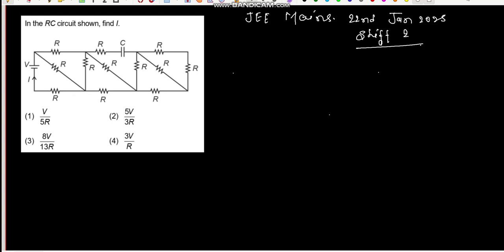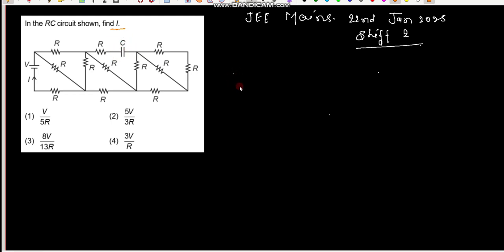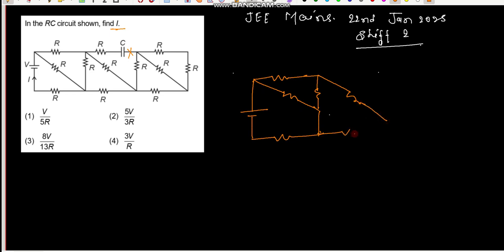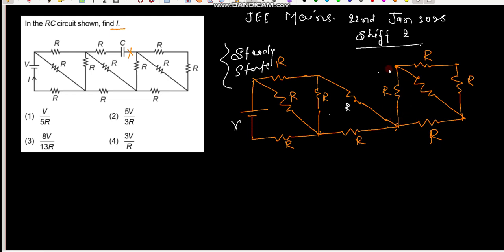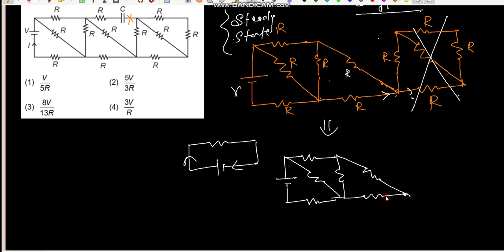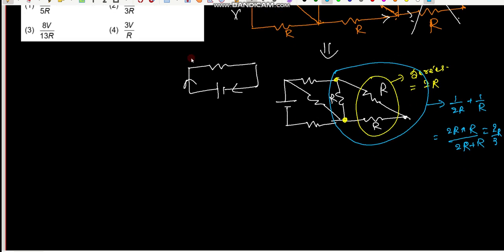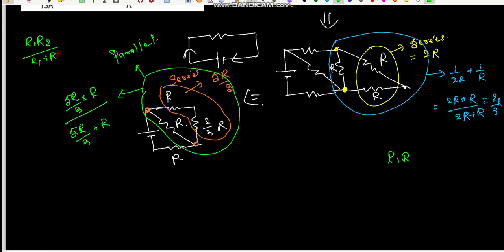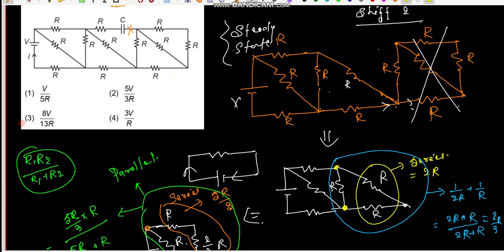electricity RC circuit steady state iit jee mains 2025 , Jan 22nd, solution explained in ENGLISH